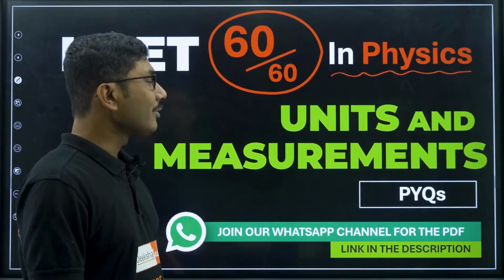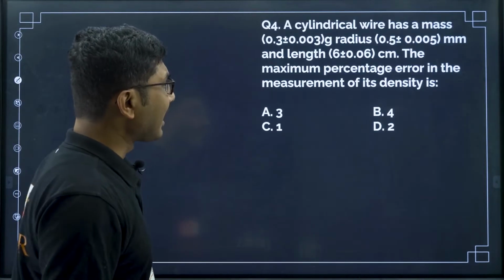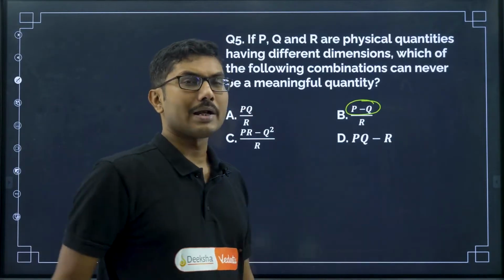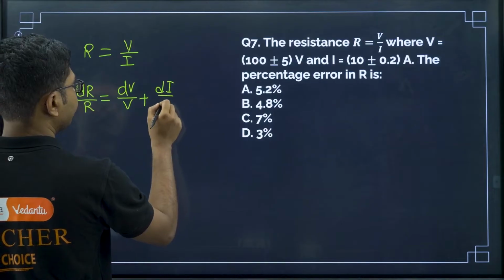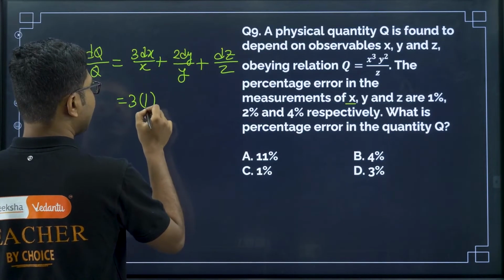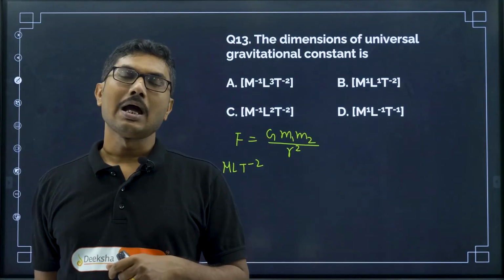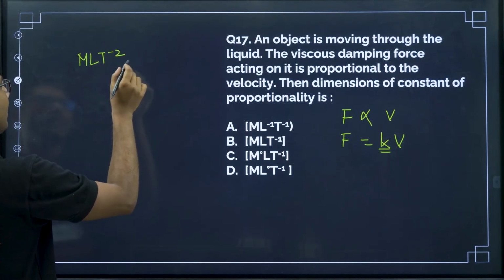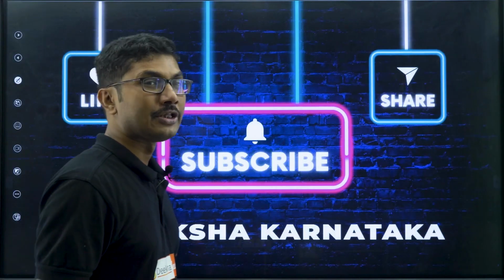KCET 2025 Physics Complete Preparation | Units and Measurement PYQs